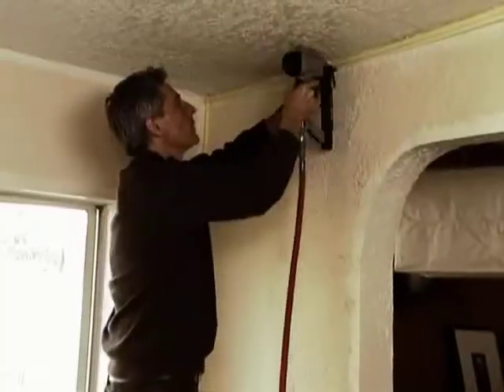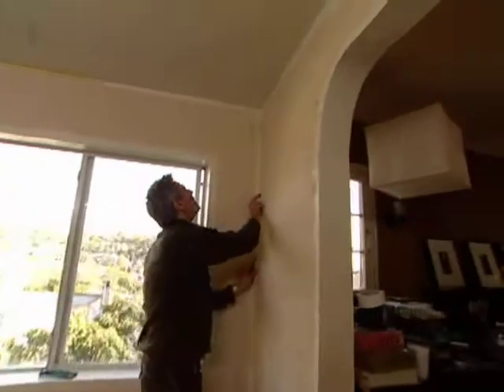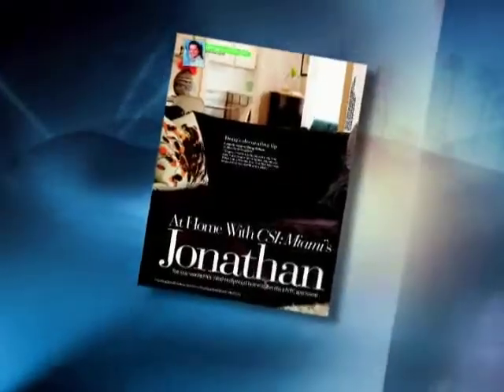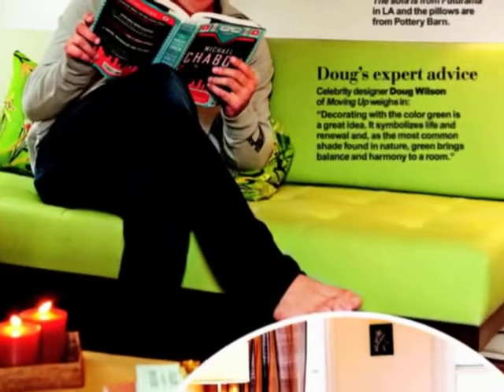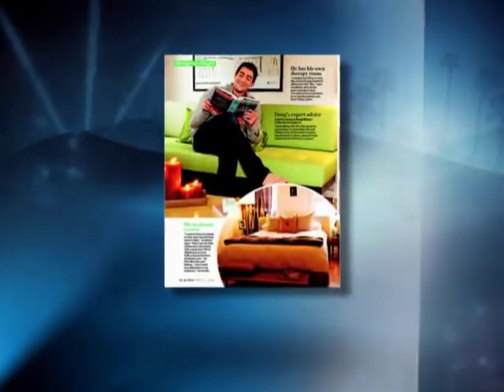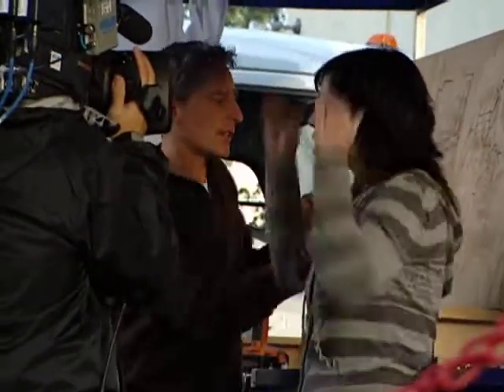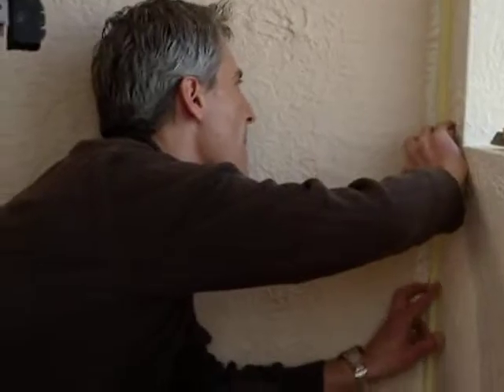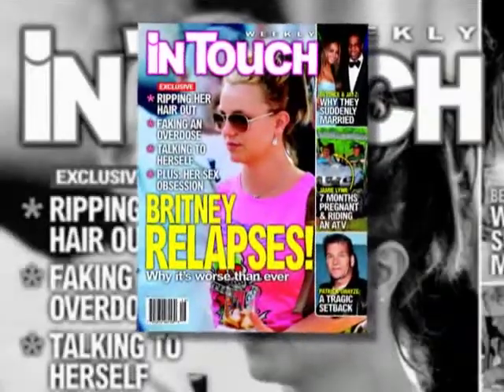Madison Michele Hollywood 411 - Trading Spaces